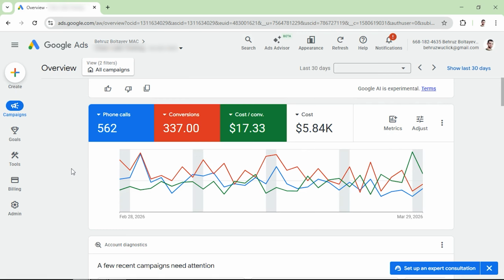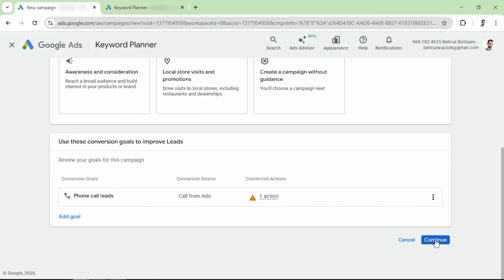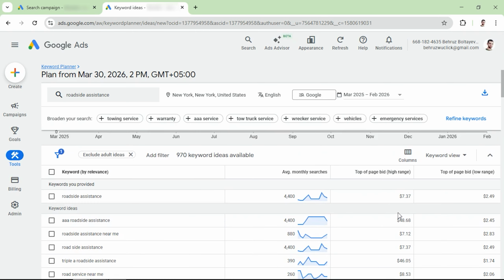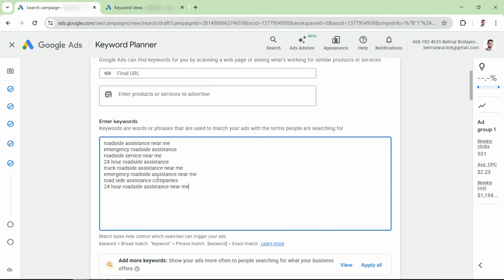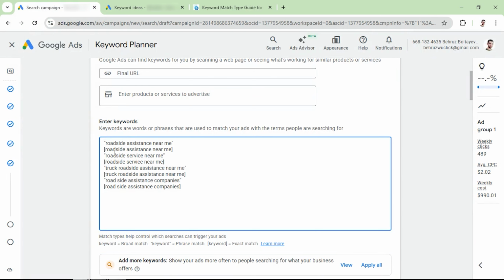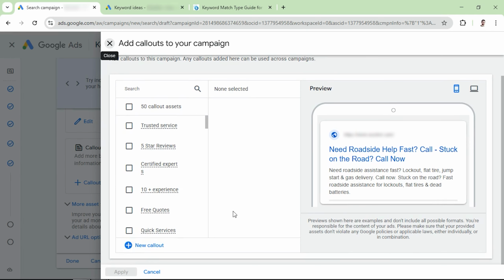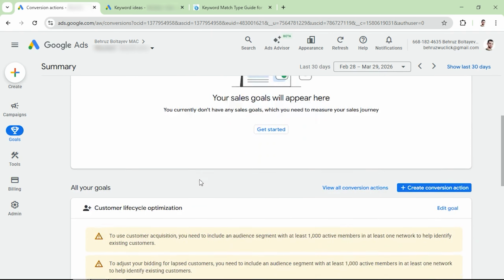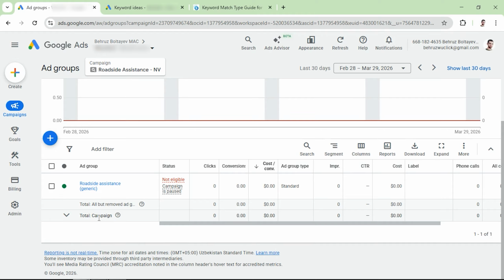Google Ads for Roadside Assistance (2026 Guide)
If you run a roadside assistance business and you’re thinking about advertising on Google Ads, this video is for you. In this video, I’ll walk through how roadside assistance businesses can run Google Ads campaigns in 2026 and we will talk about which settings are worth paying attention to.